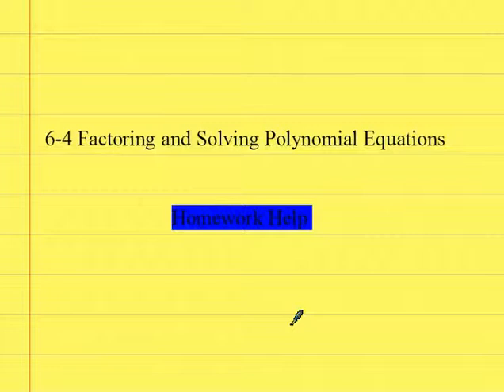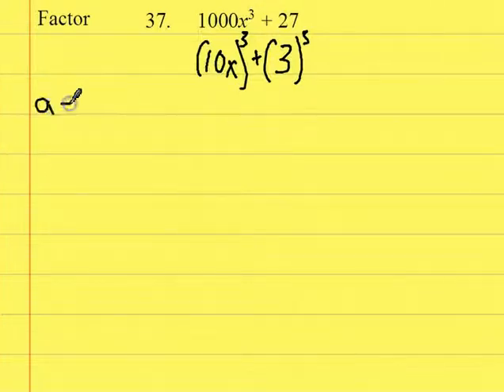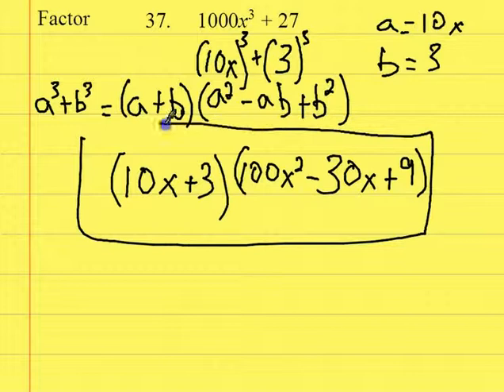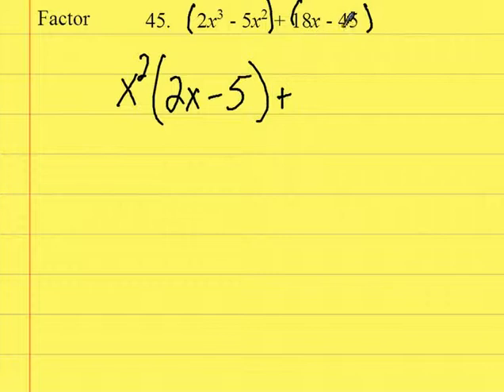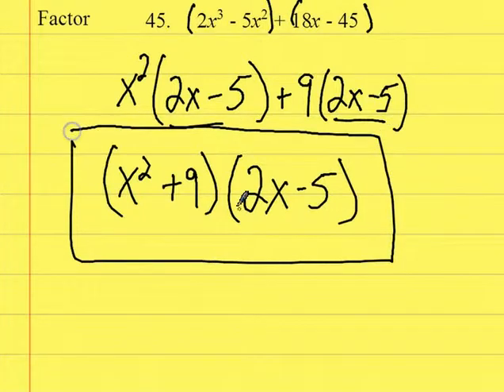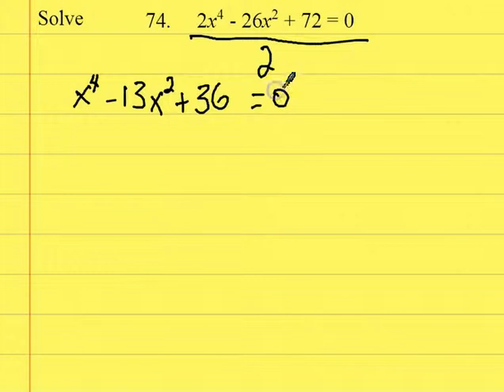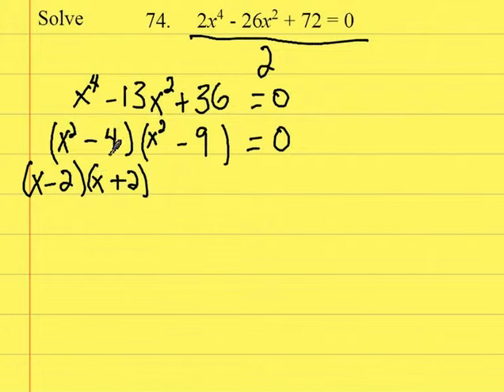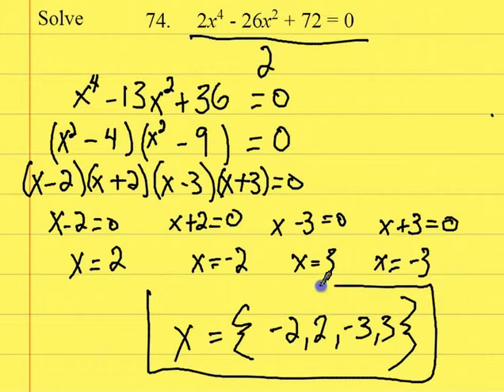6-4 Homework Help